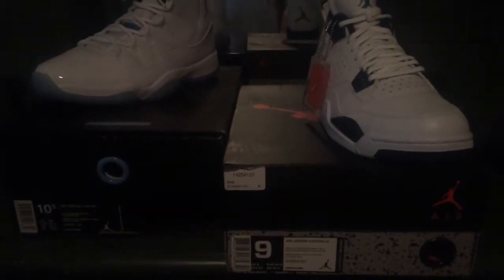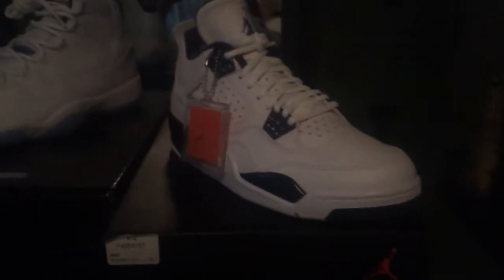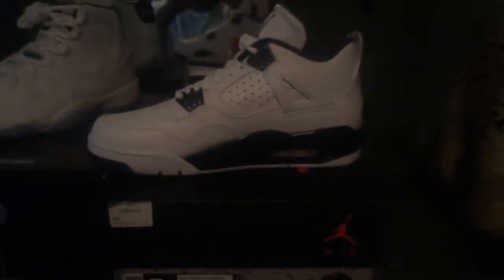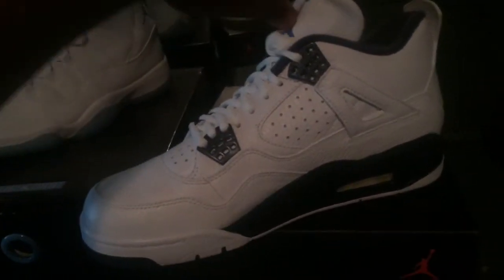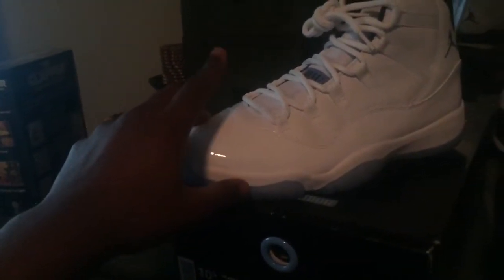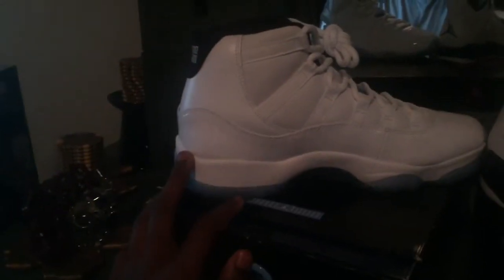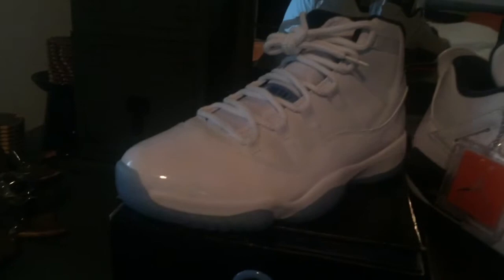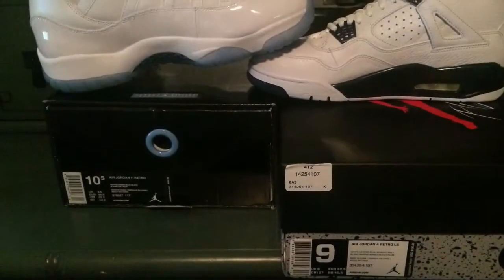Nike Air Jordan 11 (XI) and 4 Legend blue/ Columbia Review Close up! (HD)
Hope you guys enjoyed the video! Tell me your opinions and what you guys think is the better shoe!